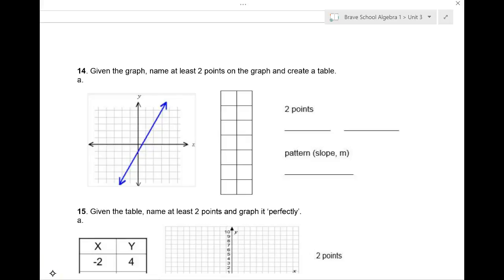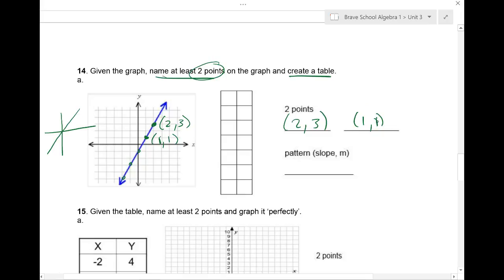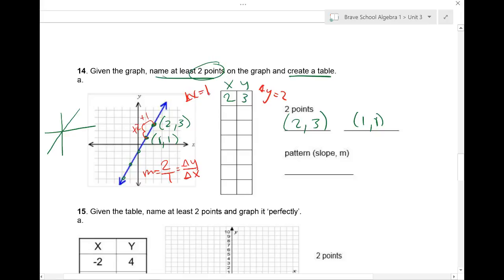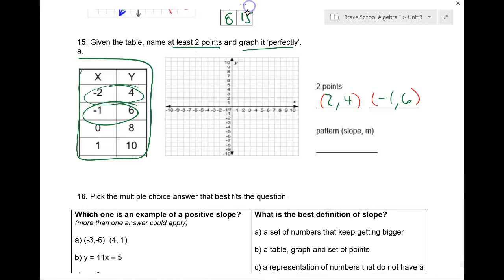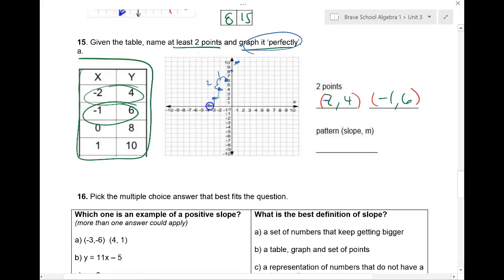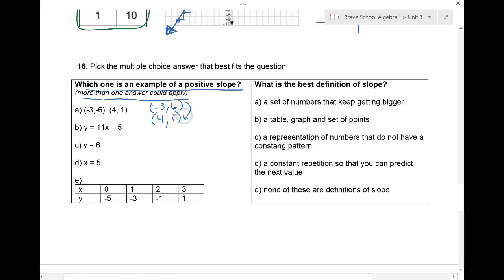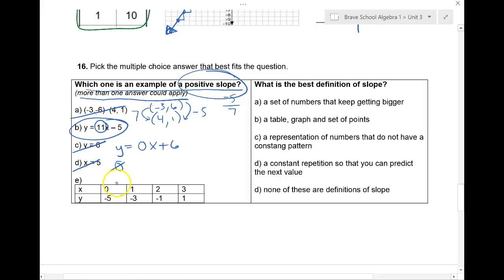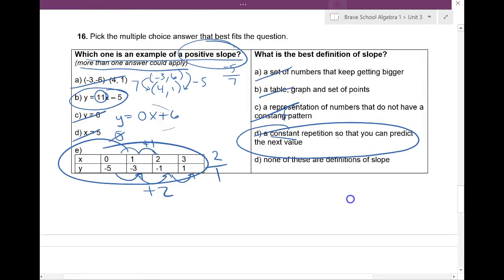Unit 3 Brave School Review Page #3